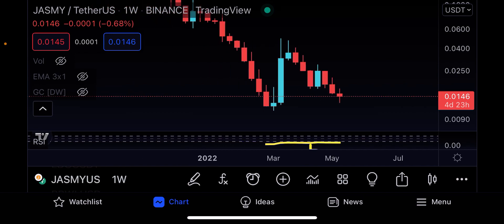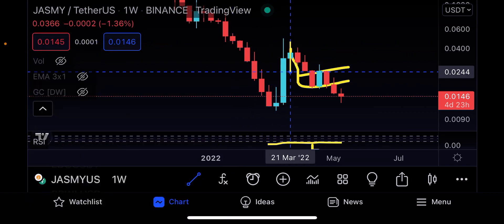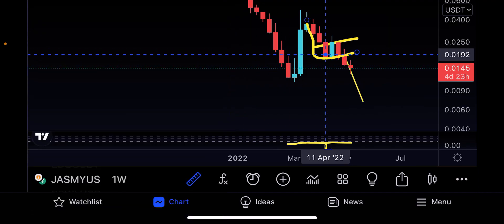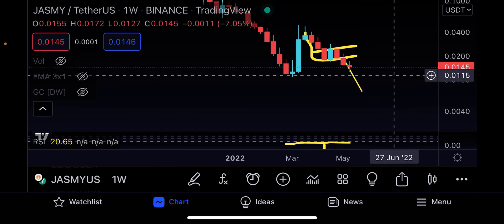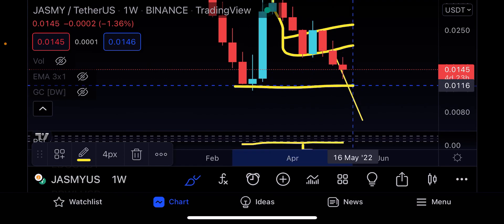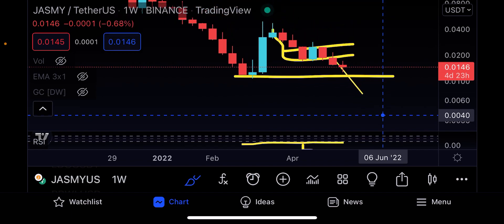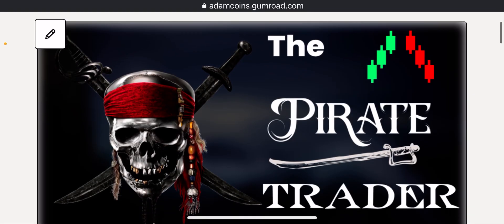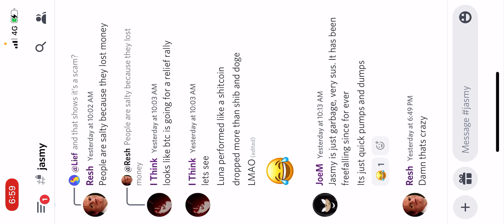JASMY COIN Update, [ IS 40% DUMP INCOMING ?? ]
In this video, I’ll talk about(JASMY). Everyone needs to stay updated with the latest analysis. From old market to new market movements

In this analysis you will know the next targets for (JASMY)

Here’s what I’m going to cover in this video:

JASMY next targets

JASMY support and resistance

JASMY price prediction

JASMY analysis